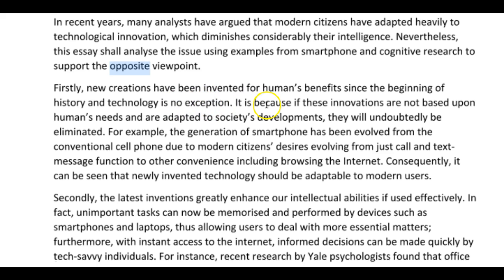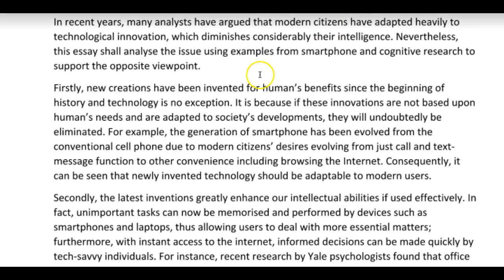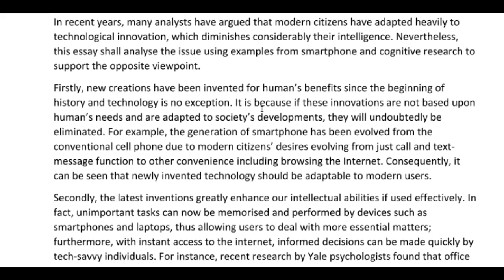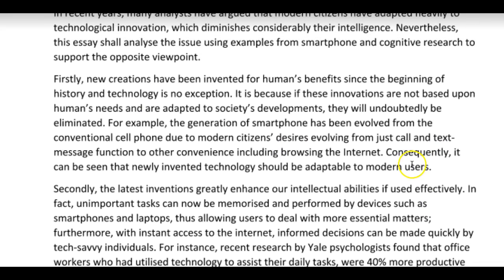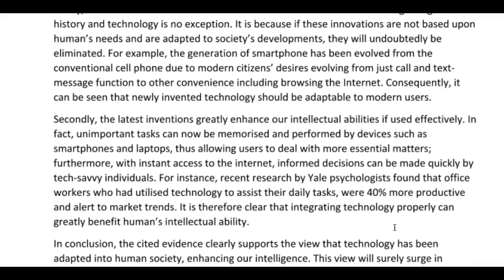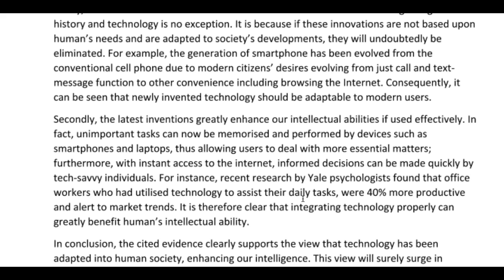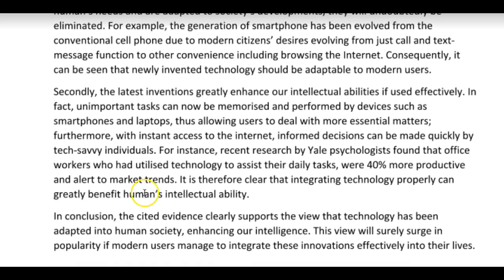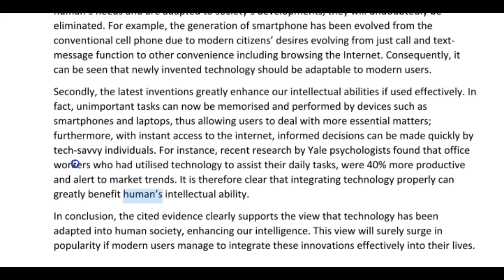TUAN IELTS T2 STAR!!!